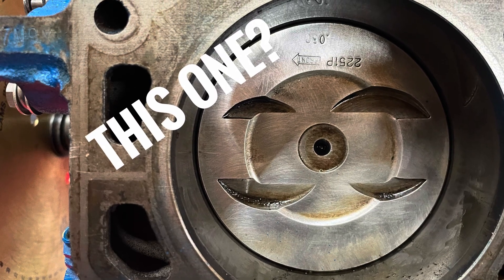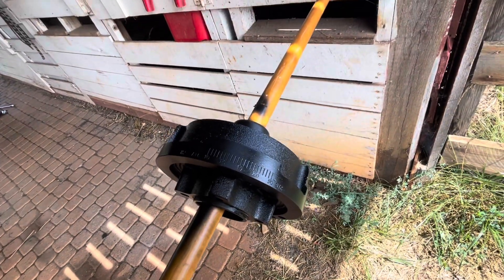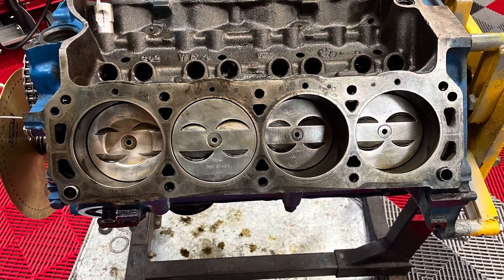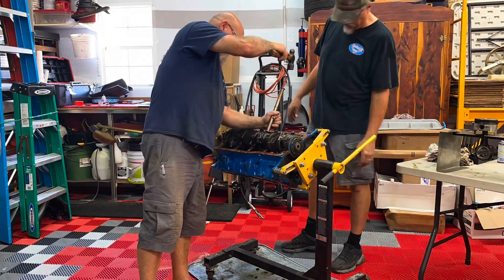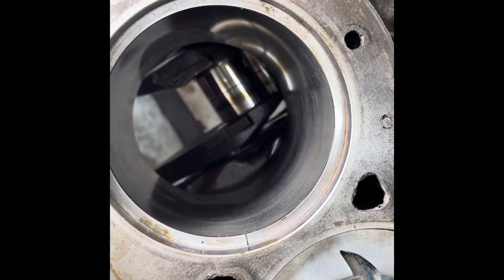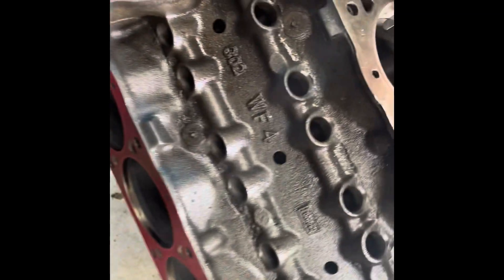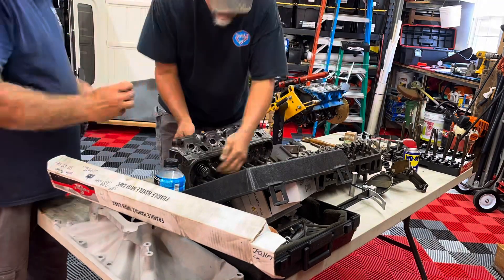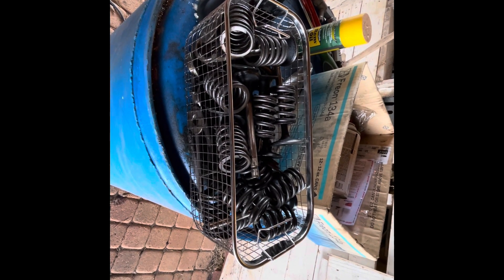Inspecting my little 289 engine. Why do you think 1 and 5 pistons are different?Hotrodmotor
Disassembly an inspection of the little 289 motor. Was it really a rice motor? What do you think about this different size pistons